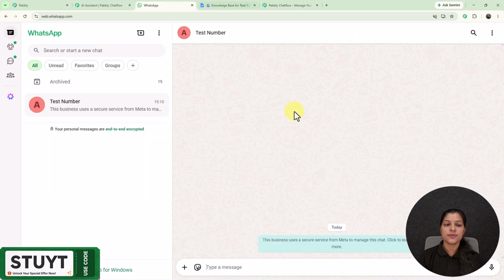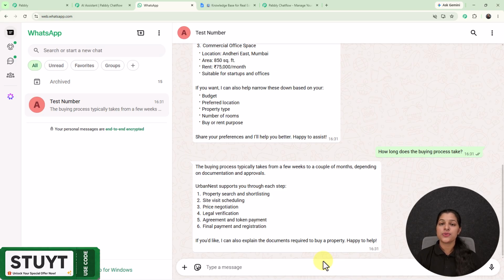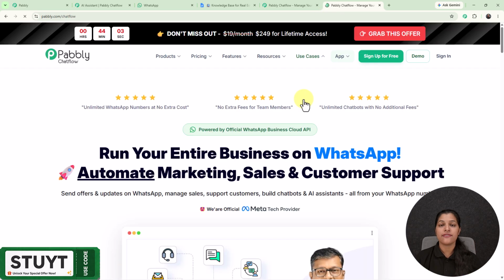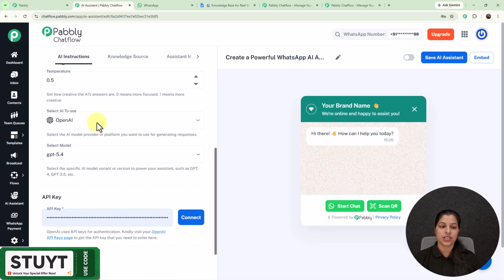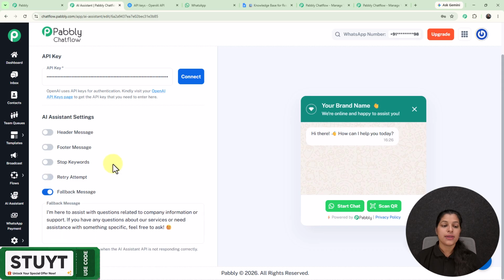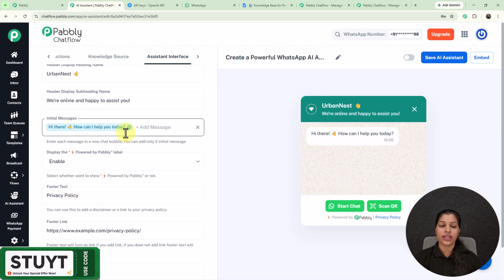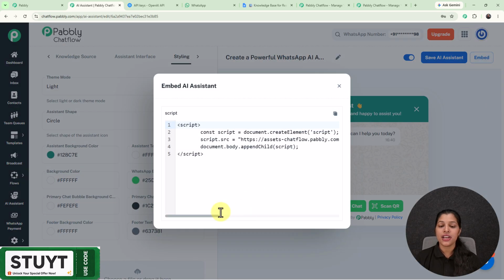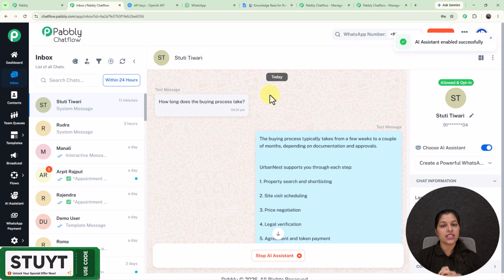Create a Powerful WhatsApp AI Assistant Without Coding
Unlock the potential of AI for your business with a no-code WhatsApp assistant! In this tutorial, we’ll show you how to create a powerful WhatsApp AI assistant using Pabbly Chatflow.

🚀Join us as we explore:

✅ How to design an AI-driven WhatsApp assistant with a user-friendly interface
✅ Tips for integrating intelligent responses to common customer queries
✅ Leveraging NLP (Natural Language Processing) for smarter interactions
✅ Setting up automated workflows to enhance user experience
✅ The benefits of using a no-code solution to save time and resources

Transform your customer engagement and automate your business processes effortlessly with this innovative tool! 🌟

🎯 Use Case: Build a smart WhatsApp AI Assistant that can answer questions, share information, and guide users through conversations automatically. No coding skills are required, making it easy for businesses to provide instant support. Enhance customer engagement while saving time and effort.